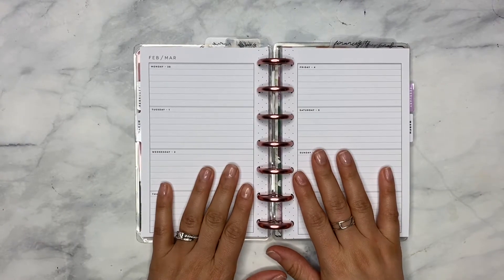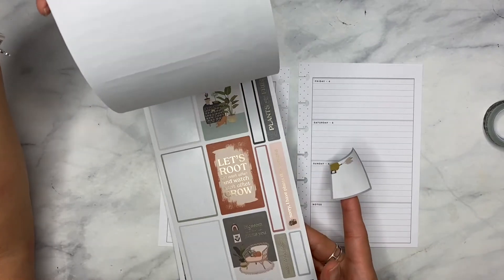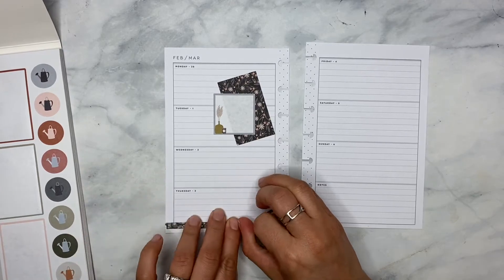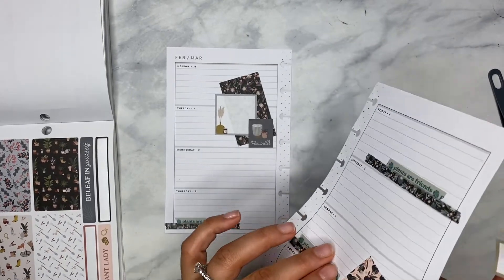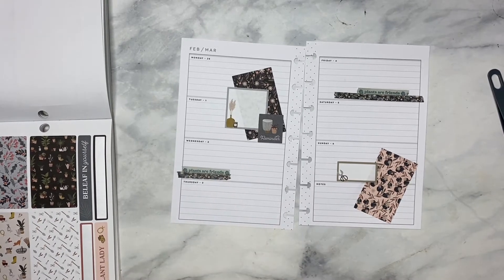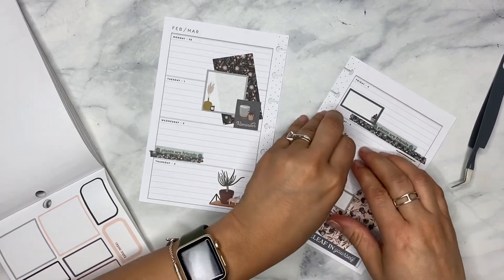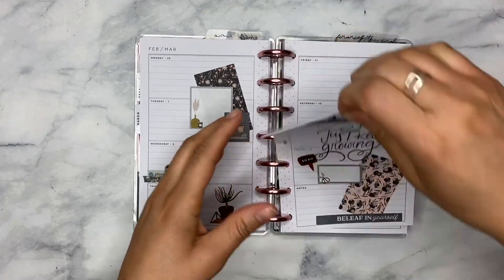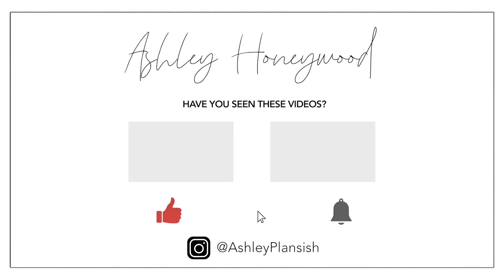Mini Happy Planner | My Garden Plan With Me